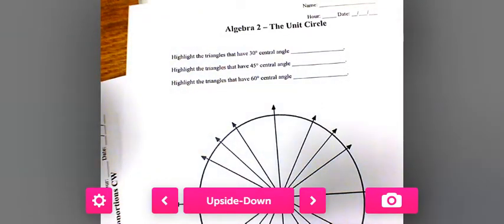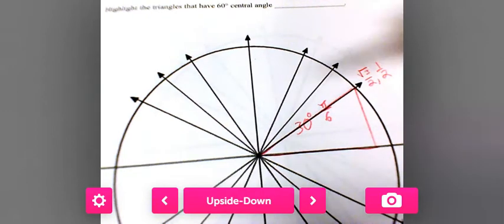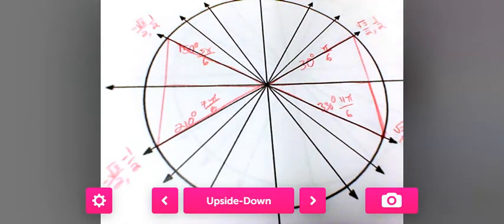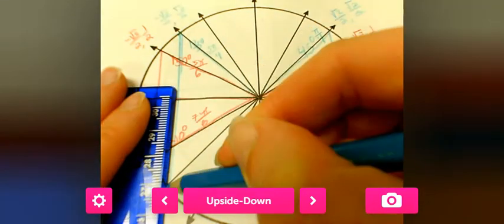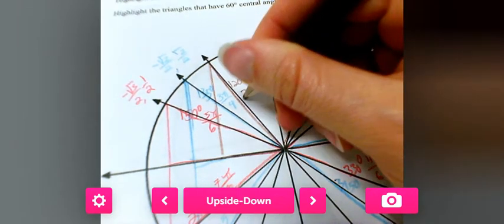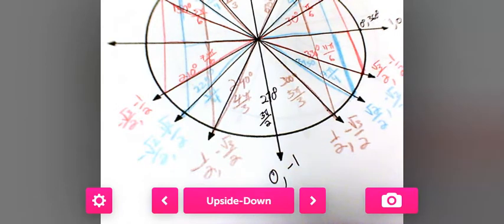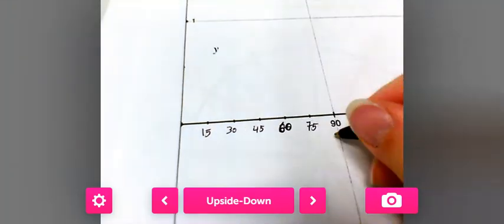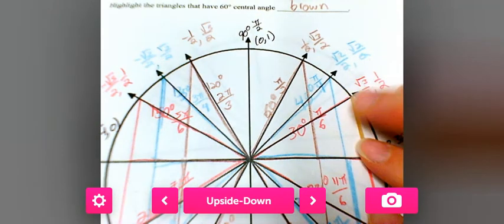A2P2 4 18